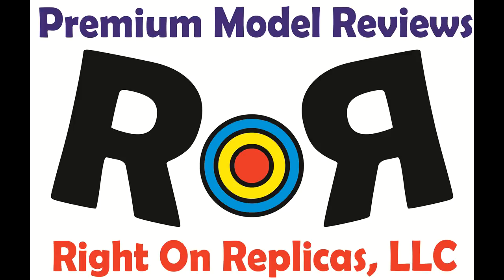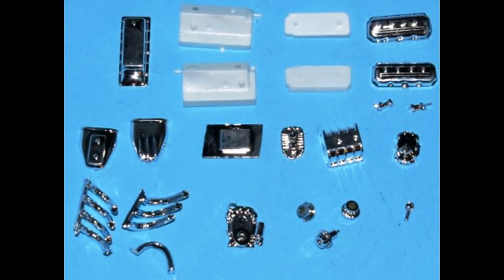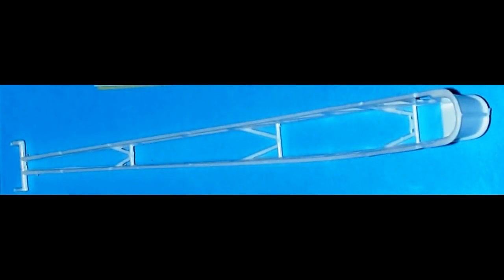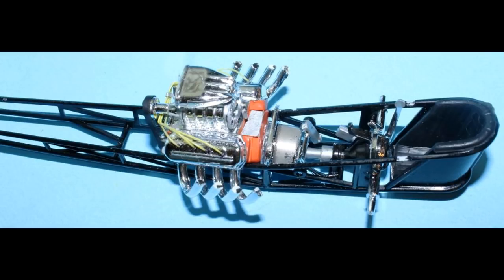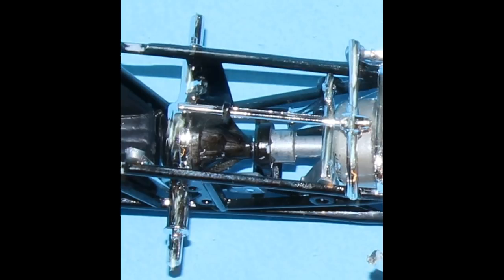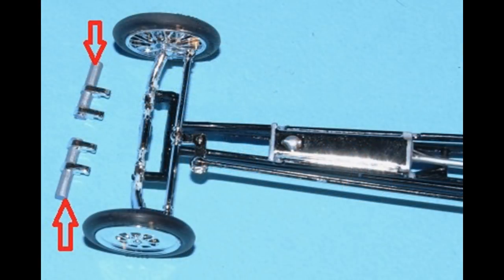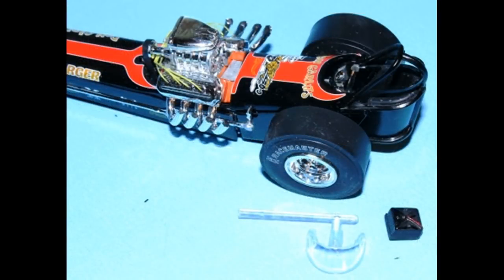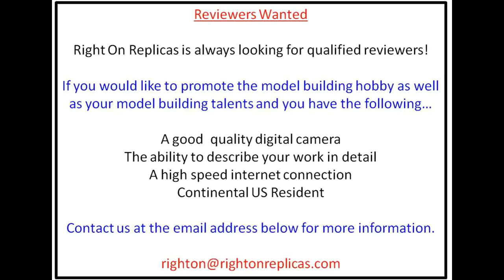Don Garlit's Wynnscharger Dragster 1:25 Scale MPC #810 Model Kit Review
Don Garlits Wynnscharger Dragster 1:25 Scale MPC #810 -Model Kit Review.  Review and photos by Doug Bartley for RoR.